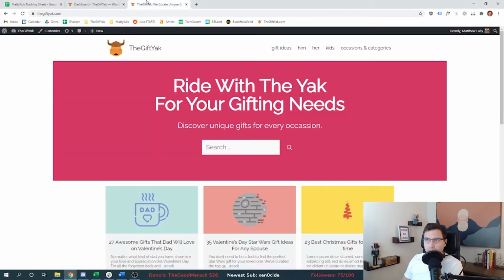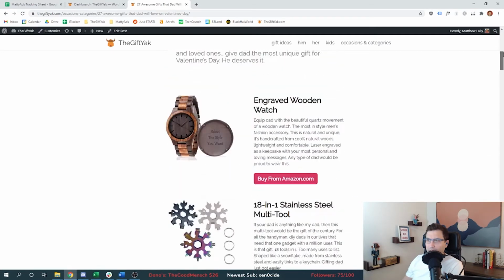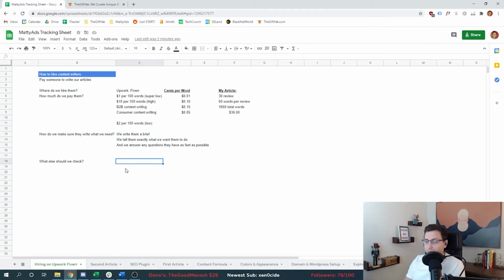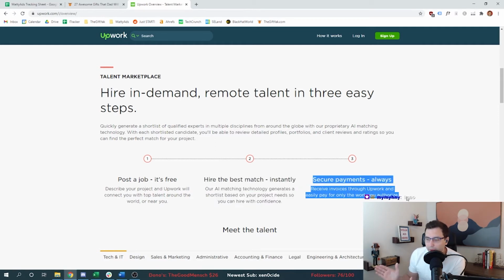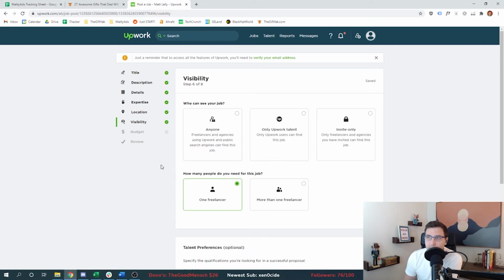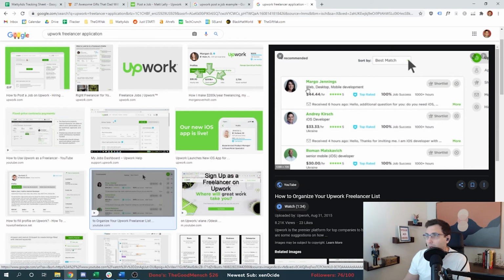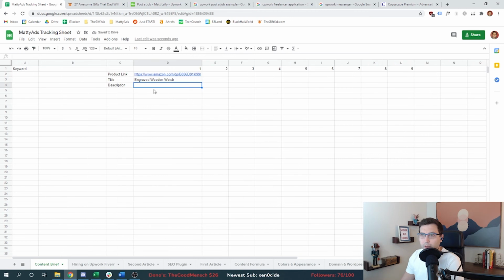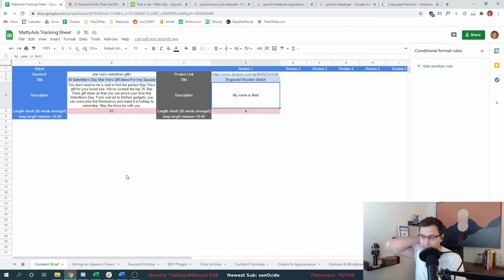How to Post a Job on Upwork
Posting jobs on Upwork is easy. So is this walkthrough! Whether you’re hiring a blog writer or other freelancer on Upwork, this step-by-step tutorial will take you through everything you need to be careful about. I go through all the thinking behind content freelance hiring, and then each step of the Upwork sign up flow for my own job posting.

At MattyAds, there are no products to buy and nothing to sign up for. The “Come Rain or Grind” series is free to watch. Follow an expert digital marketer as he builds an online business live on Twitch.tv & YouTube.

Episode 16 of Come Rain or Grind

Join a community of likeminded entrepreneurs.